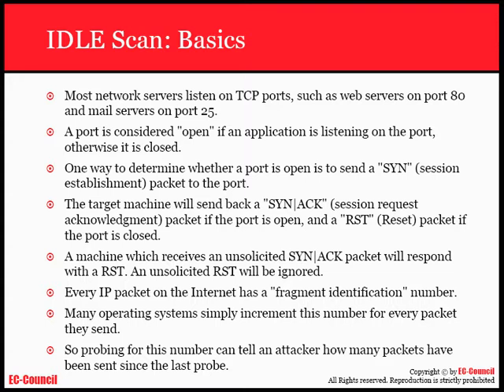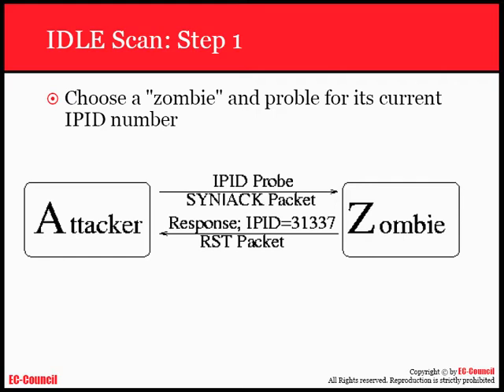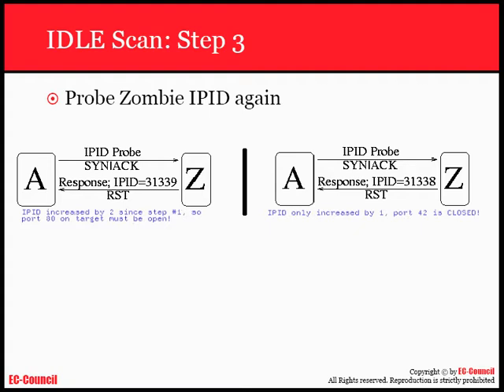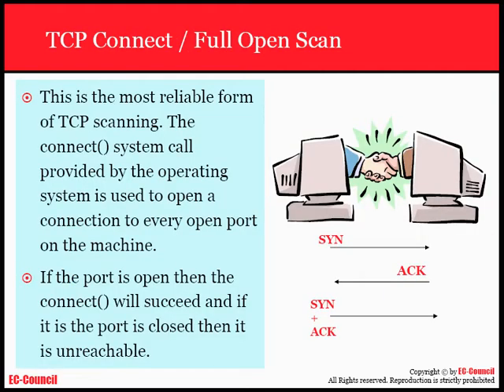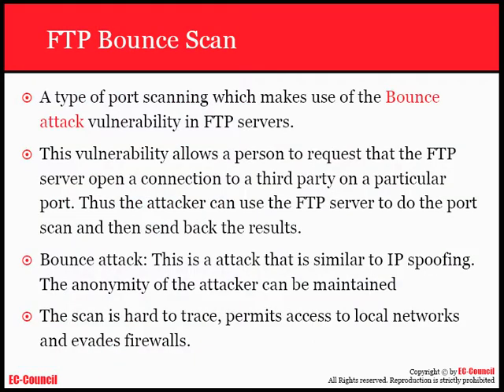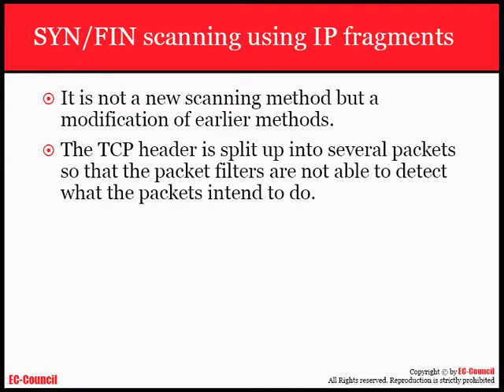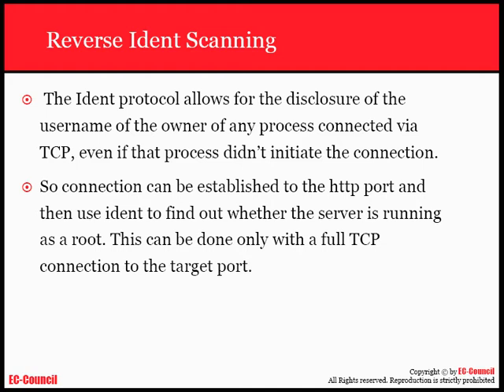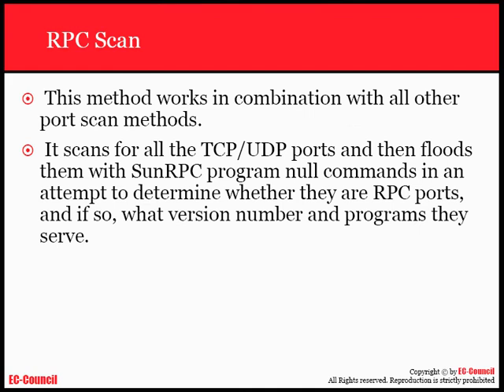CHAPTER 3 SCANNING PART 4 OF 14